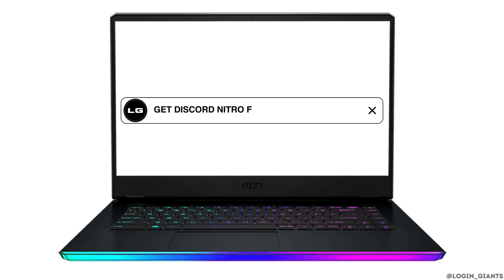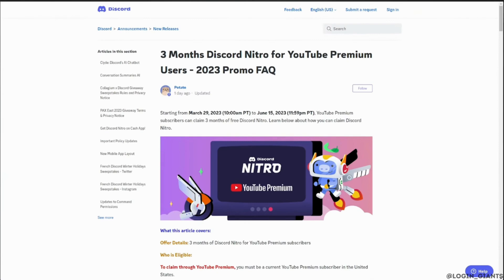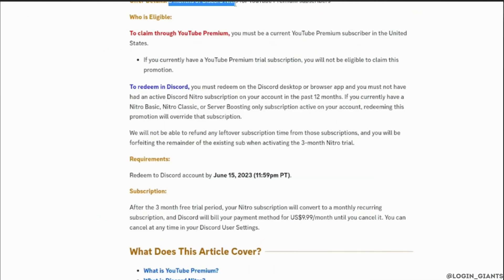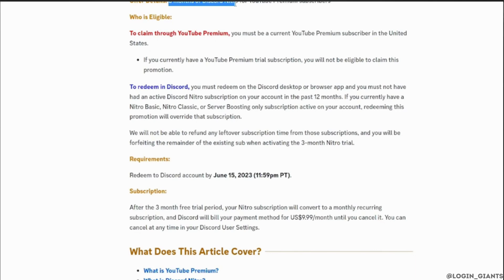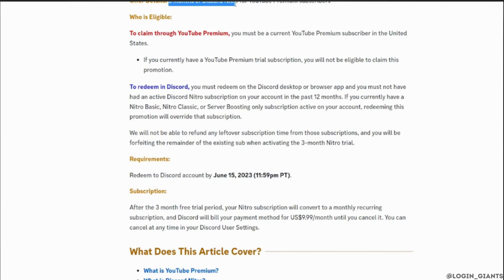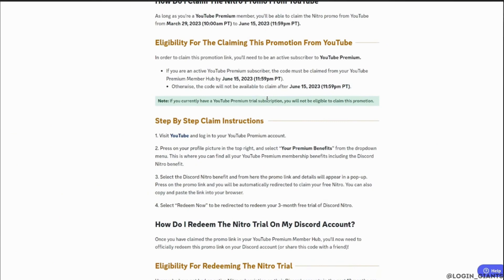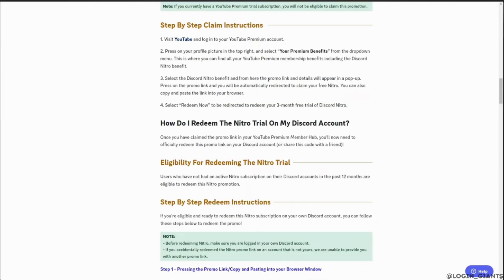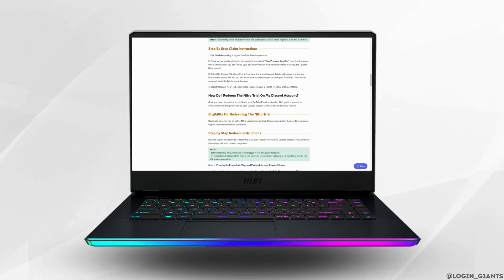How to Get Discord Nitro From YouTube Premium (Updated Guide)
⚡💻 How to Get Discord Nitro From YouTube Premium (Updated 2024 Guide)

Obtaining Discord Nitro through your YouTube Premium subscription can provide additional perks for your Discord experience. Follow this updated step-by-step guide for 2024 to learn how to get Discord Nitro from YouTube Premium.

In this guide:
0:00 - Introduction
0:05 - How to Get Discord Nitro From YouTube Premium (Updated 2024 Guide)

Discover the process of accessing Discord Nitro benefits through your YouTube Premium subscription. The guide covers opening the YouTube app or website, navigating to your account settings, and locating the section for managing your subscriptions. Learn how to verify your YouTube Premium subscription and access the perks associated with Discord Nitro, including server boosts, enhanced audio quality, and other exclusive features. Additionally, the guide provides tips on troubleshooting common issues and maximizing the benefits of your Discord Nitro subscription.

Enhance your Discord experience by leveraging your YouTube Premium subscription with this updated guide!